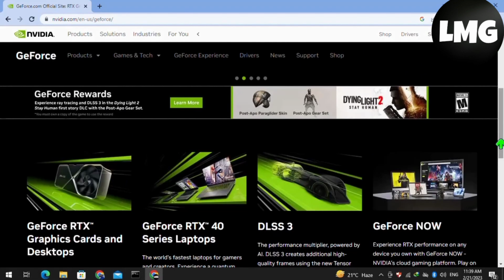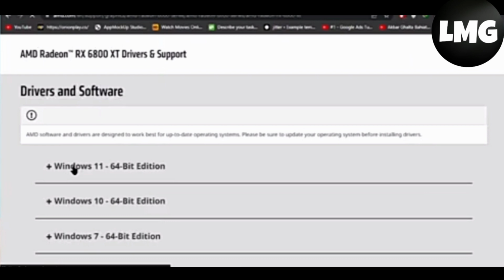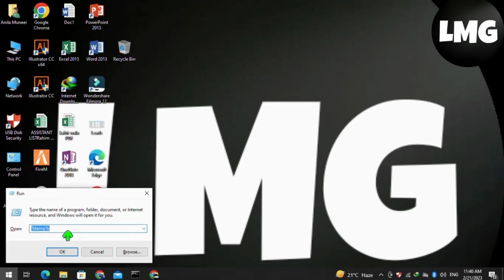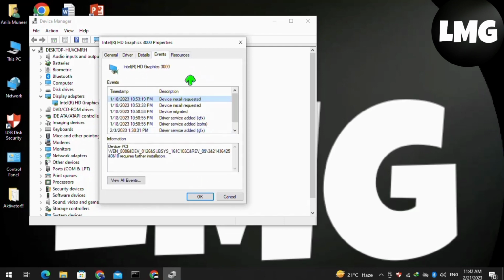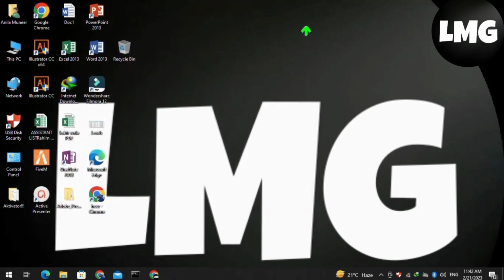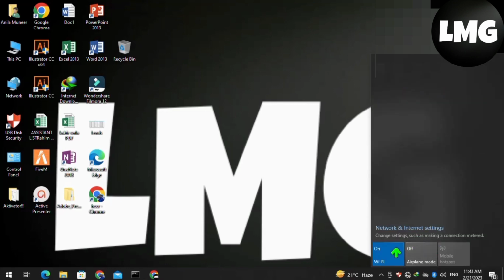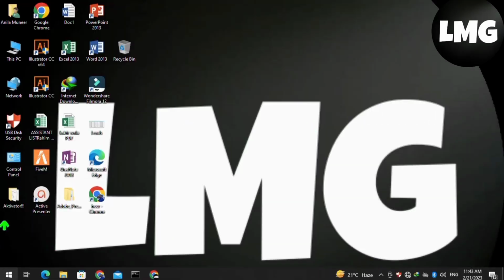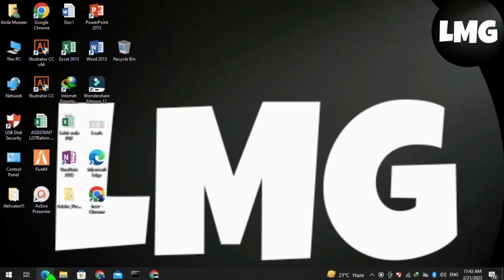How To Fix "There was a problem authenticating the ownership of this product" In Rainbow Six Siege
"There was a problem authenticating the ownership of this product" error in Rainbow Six Siege usually occurs when there is an issue with the game's connection to the Ubisoft servers, or there may be an issue with your account or game files. Here are some steps you can try to fix the issue:

Step 1: Restart the game and your computer/console

Sometimes, a simple restart can fix the issue, especially if it is caused by a temporary glitch or connection issue.

Make sure you have a stable and reliable internet connection, and that there are no issues with your network or router.

Step 3 : Verify your game files

 If your game files are corrupted or incomplete, it can cause the error. To verify your game files, open Uplay or Steam and go to the game's properties. Select the "Verify Game Files" option, and wait for the process to complete.

Step 4 : Clear your DNS cache

Sometimes, clearing your DNS cache can help resolve the issue. To do this, open the Command Prompt or Terminal and type "ipconfig /flushdns" and press Enter.

Step 5:Temporarily disable your firewall or antivirus

In some cases, your firewall or antivirus software may be blocking the game's connection to the server. Try disabling them temporarily and see if the issue is resolved.

Step 6 : Contact Ubisoft support

 If none of the above steps work, contact Ubisoft support for further assistance. They can help you troubleshoot the issue and find a solution.

By following these steps, you should be able to fix the "There was a problem authenticating the ownership of this product" error in Rainbow Six Siege.

Were you able to figure out   How To Fix "There was a problem authenticating the ownership of this product" In Rainbow Six Siege

Share this with a friend who wants to know How To Fix "There was a problem authenticating the ownership of this product" In Rainbow Six Siege

What do you think of How To Fix "There was a problem authenticating the ownership of this product" In Rainbow Six Siege